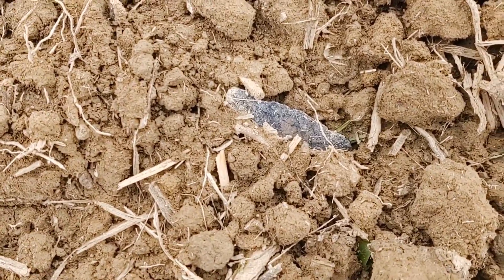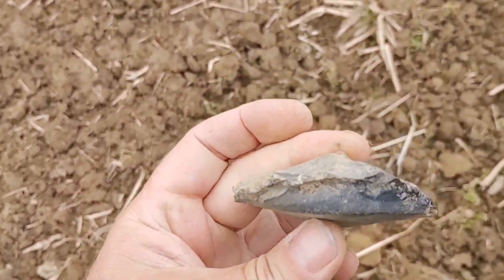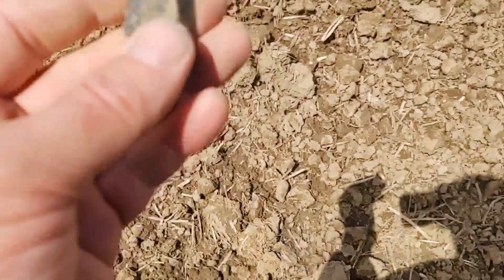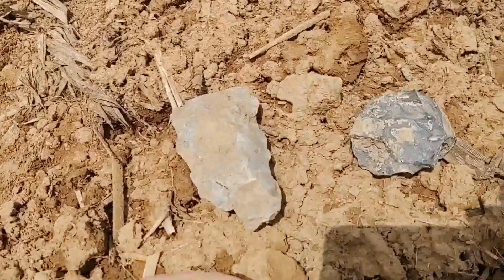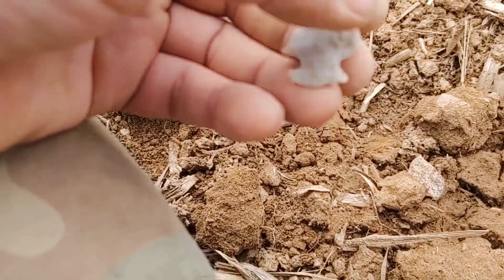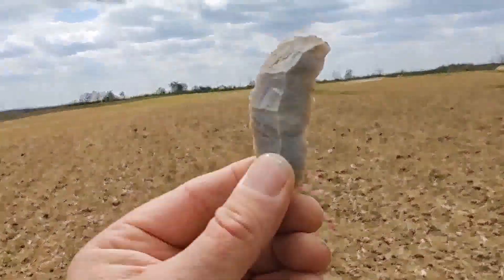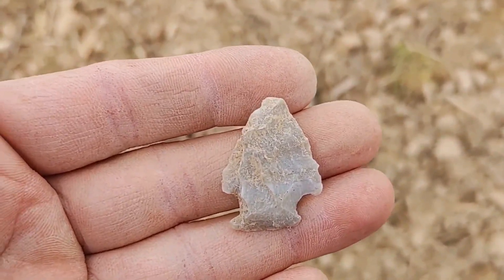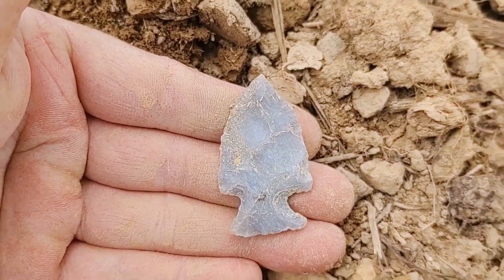Ohio Arrowhead hunting 3 point day in the wind May2020,.. thanks please subscribe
Enjoying the outdoors in central Ohio while Hunting for Artifacts and I find a Real good one.  A true day Maker ✌️😎